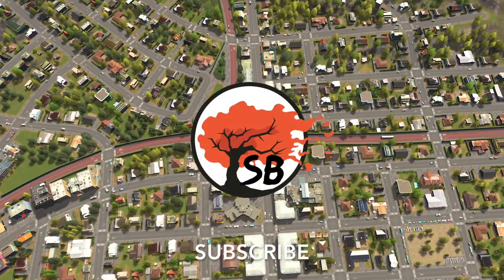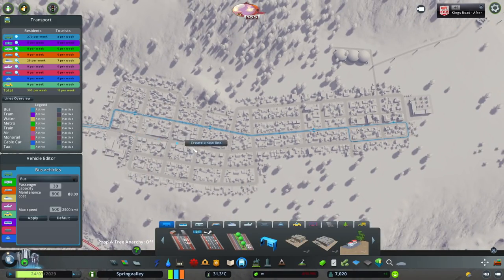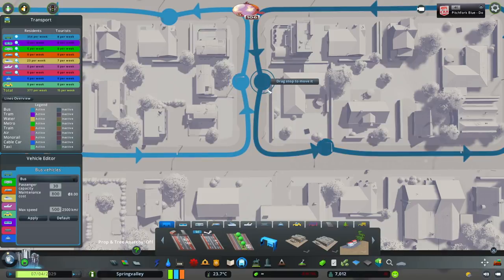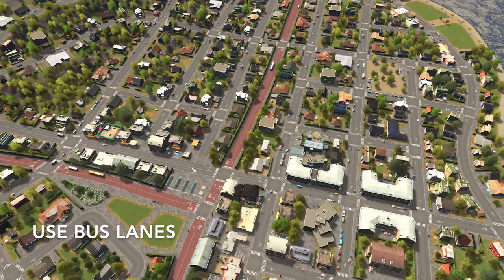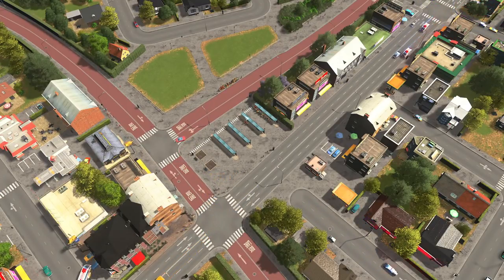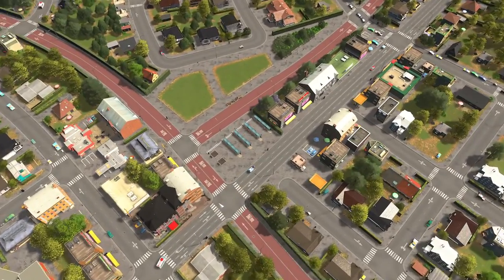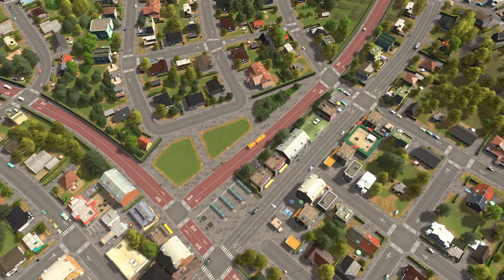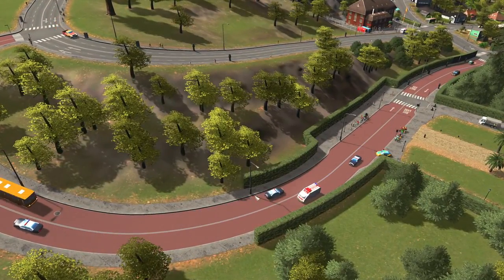EVERYTHING YOU NEED TO KNOW ABOUT BUSES | Cities Skylines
Everything you need to know about busses to make them efficient and not cause traffic issues :D